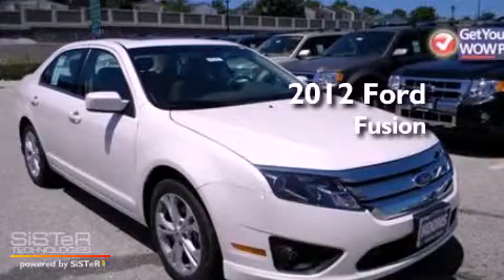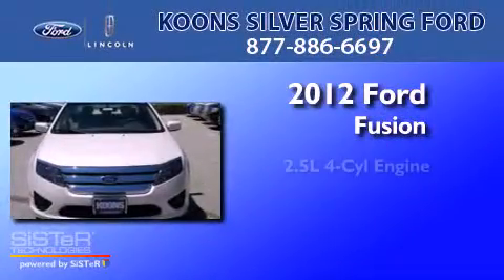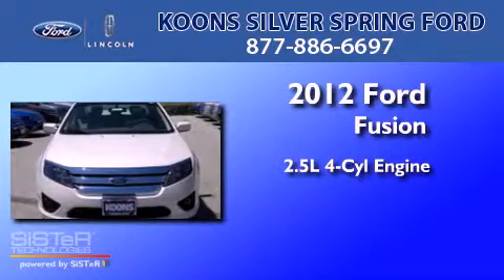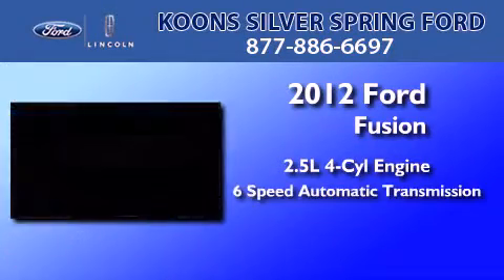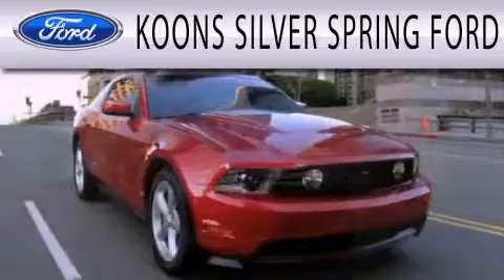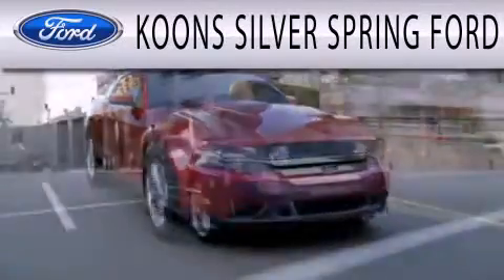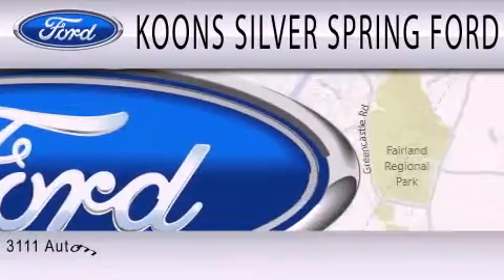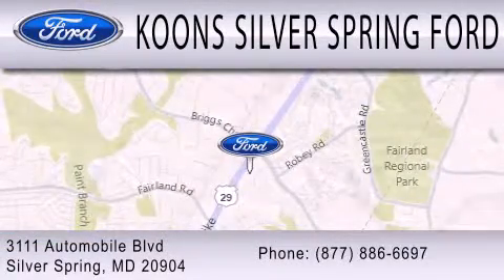2012 FORD FUSION MD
Year : 2012
 Make : FORD
 Model : FUSION
 Engine : 2.5L I4
 Trans . : AUTO 6SPD
 Exterior : WHITE PLATINUM CLEARCOAT

 Interior : CAMEL
 Stock : 000F2164

 3111 Automobile Blvd.
  , MD 20904